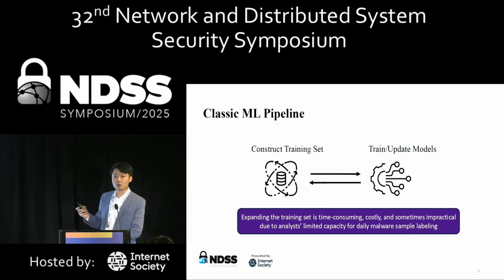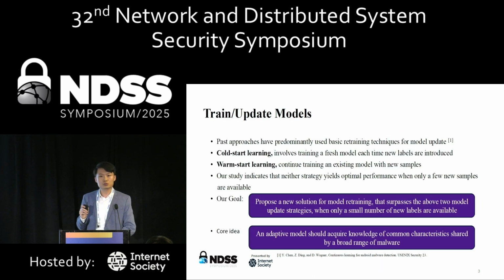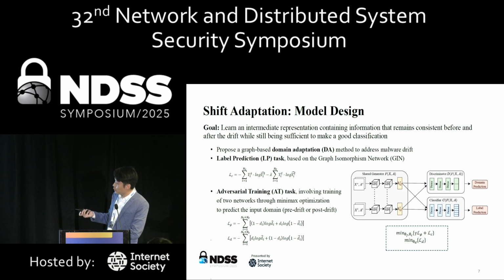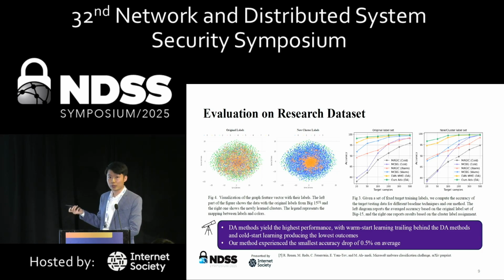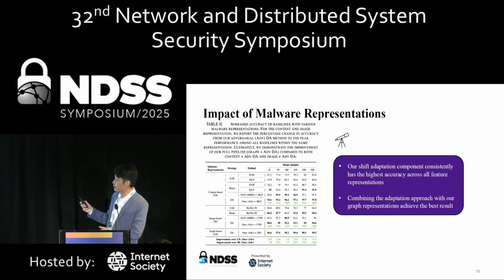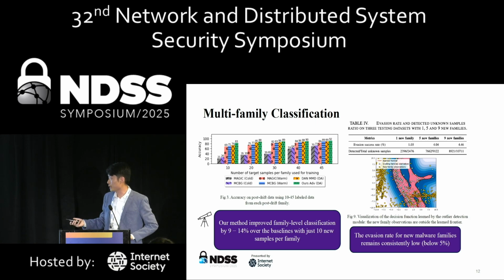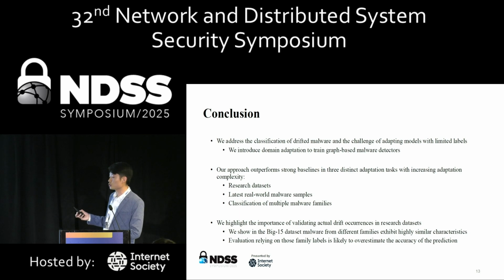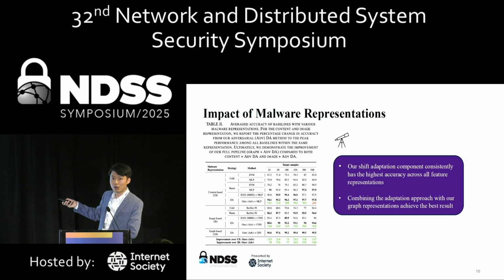NDSS 2025 - Revisiting Concept Drift in Windows Malware Detection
SESSION
Session 12B: Malware

PAPER
Revisiting Concept Drift in Windows Malware Detection: Adaptation to Real Drifted Malware with Minimal Samples
In applying deep learning for malware classification, it is crucial to account for the prevalence of malware evolution, which can cause trained classifiers to fail on drifted malware. Existing solutions to address concept drift use active learning. They select new samples for analysts to label and then retrain the classifier with the new labels. Our key finding is that the current retraining techniques do not achieve optimal results. These techniques overlook that updating the model with scarce drifted samples requires learning features that remain consistent across pre-drift and post-drift data. The model should thus be able to disregard specific features that, while beneficial for the classification of pre-drift data, are absent in post-drift data, thereby preventing prediction degradation. In this paper, we propose a new technique for detecting and classifying drifted malware that learns drift-invariant features in malware control flow graphs by leveraging graph neural networks with adversarial domain adaptation. We compare it with existing model retraining methods in active learning-based malware detection systems and other domain adaptation techniques from the vision domain. Our approach significantly improves drifted malware detection on publicly available benchmarks and real-world malware databases reported daily by security companies in 2024. We also tested our approach in predicting multiple malware families drifted over time. A thorough evaluation shows that our approach outperforms the state-of-the-art approaches.

AUTHORS
Adrian Shuai Li (Purdue University), Arun Iyengar (Intelligent Data Management and Analytics, LLC), Ashish Kundu (Cisco Research), Elisa Bertino (Purdue University)